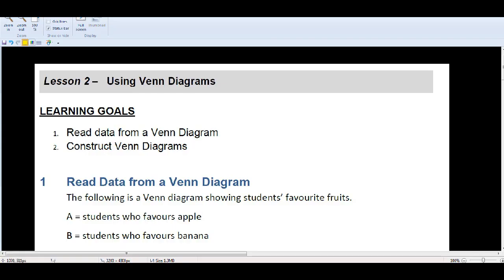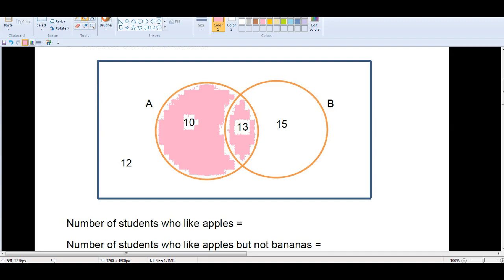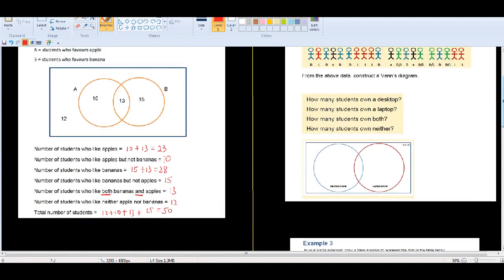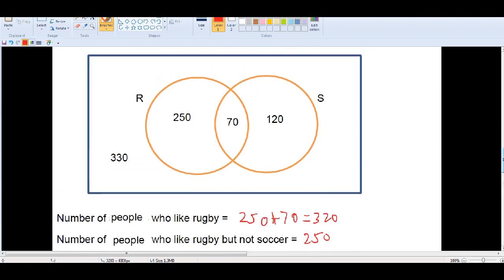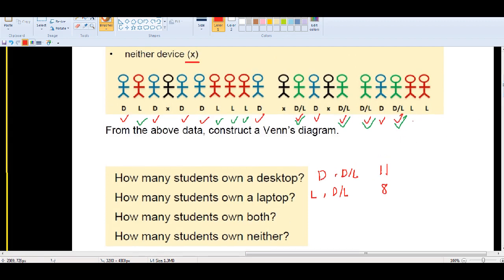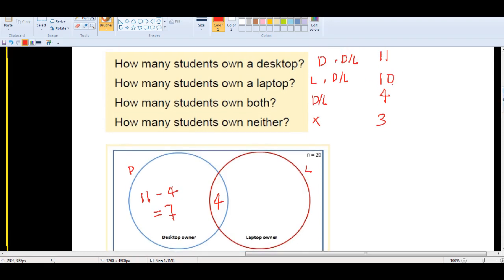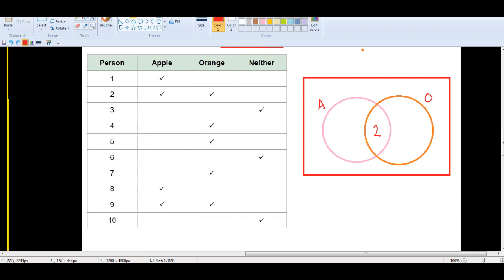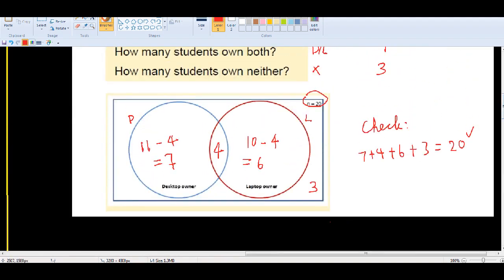Year 8 Probability Lesson 2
Constructing Venn Diagram